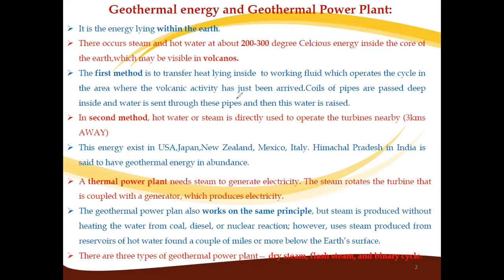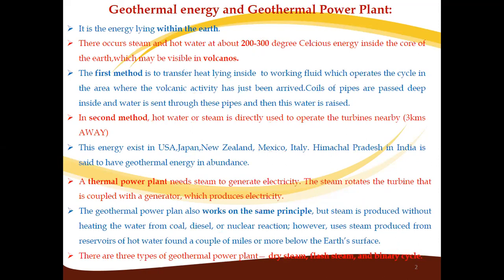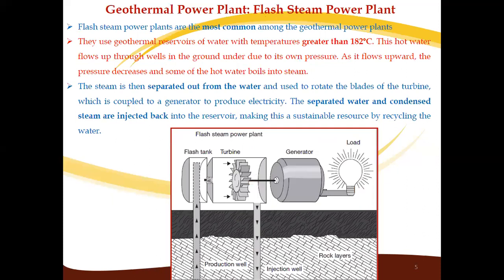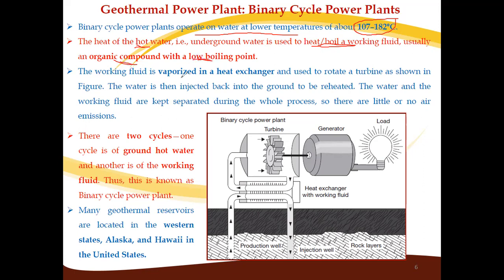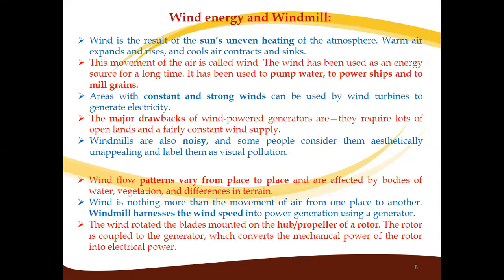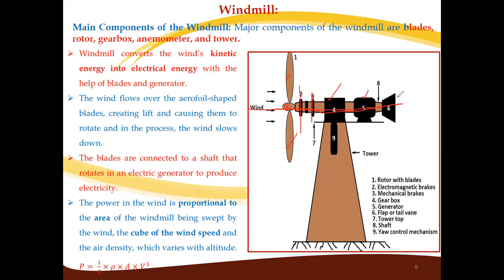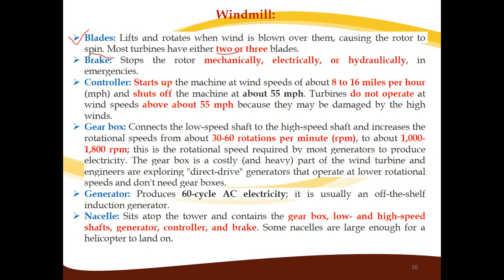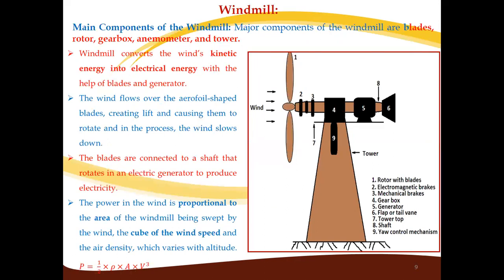Geothermal Energy, Geothermal Power Plant and Windmill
@Geothermal Energy, Geothermal Power Plants using Dry Steam, Flash Steam, Binary Cycle. Wind Energy, Windmill, Gearbox.